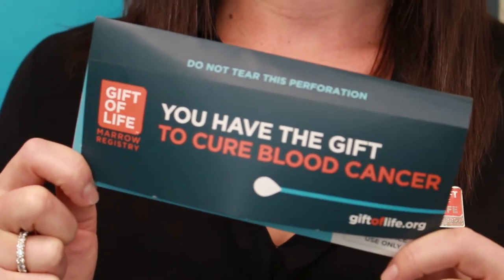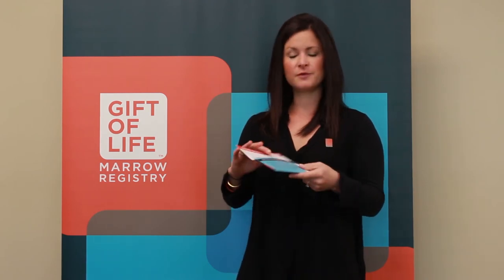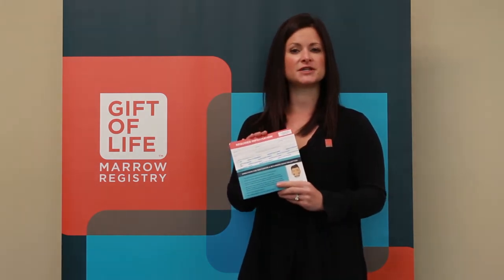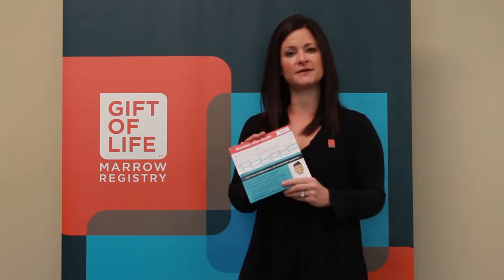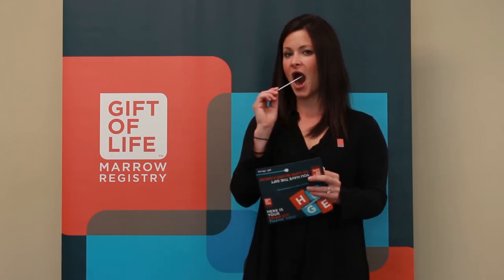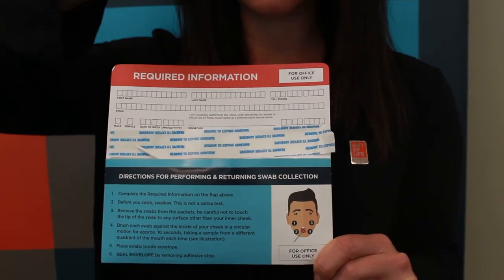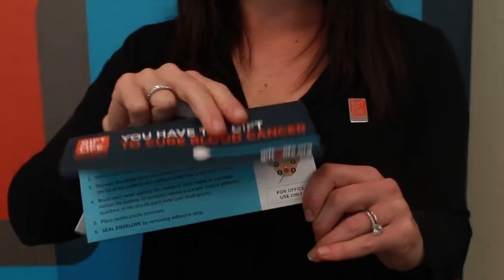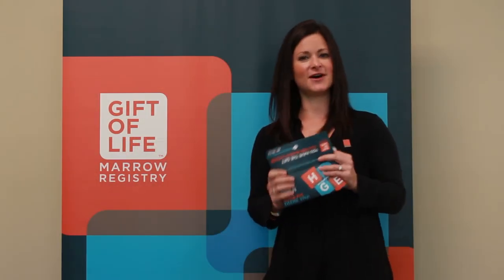How to Complete a Cheek Swab Kit - v1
You have the power to save someone's life! Joining the Gift of Life Marrow Registry is as simple as spending five minutes to complete a cheek swabbing kit, and returning it in a prepaid envelope. The cheek swabs will go to a laboratory for tissue typing, and that information will be entered in the international registry. Transplant centers can search the registry to find matching donors for their patients.